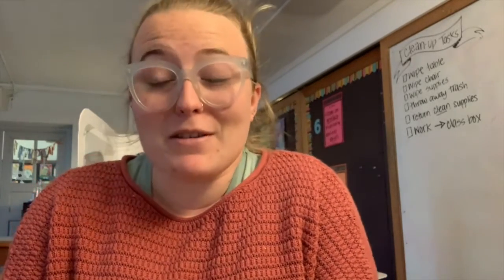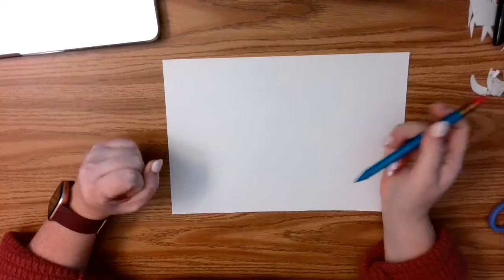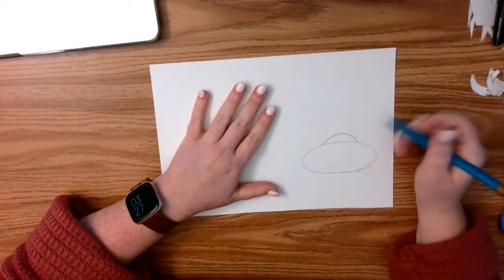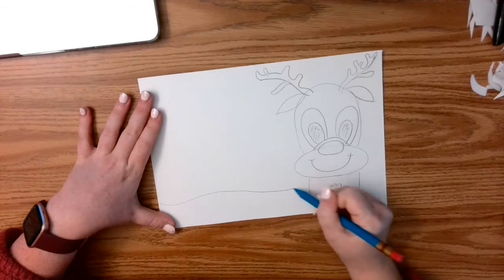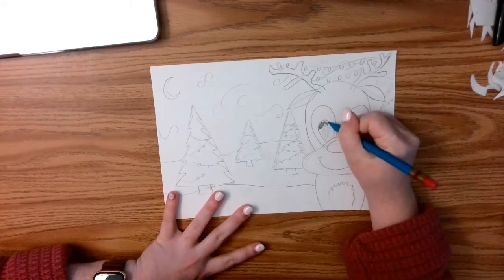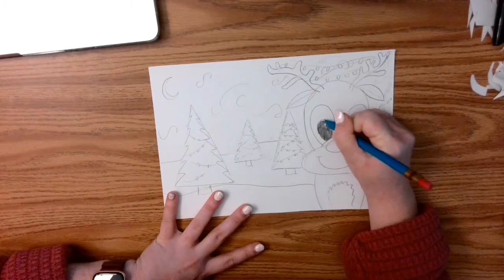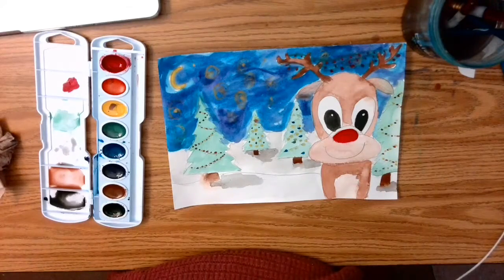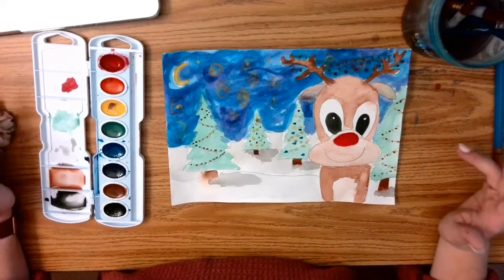Reindeer Guided Drawing + Basic Watercolor Techniques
In this guided drawing lesson for all ages, we will review some art vocabulary, practice the illusion of depth, enjoy some holiday cheer, and I will show you some basic techniques with watercolor paints! If you don't have watercolor paint at home, don't worry! You are welcome to participate in this activity and just use whatever you have to color your drawing.